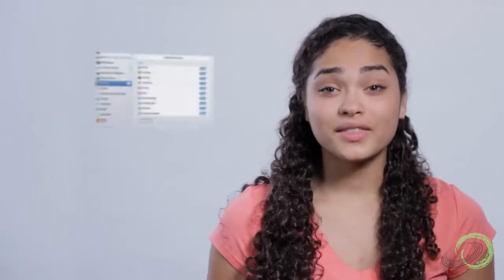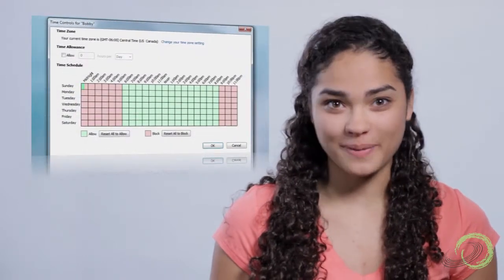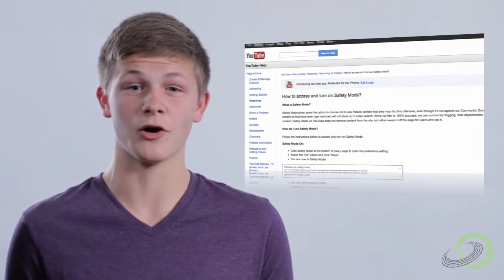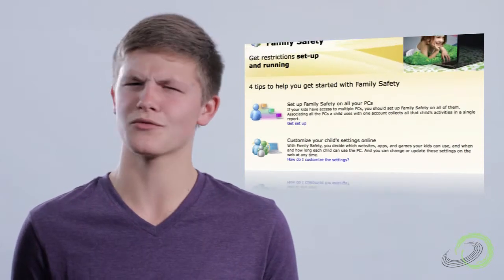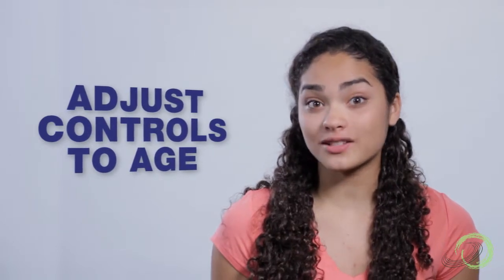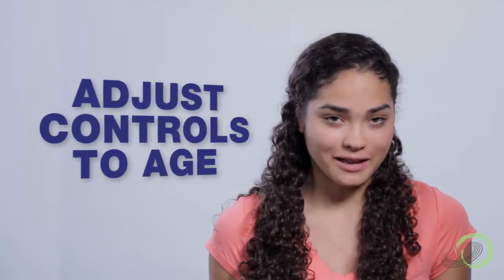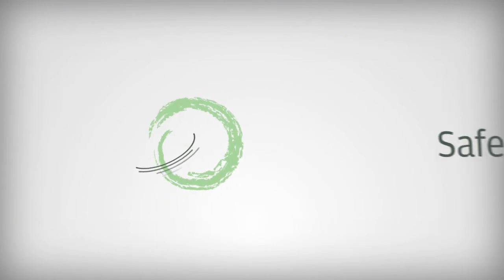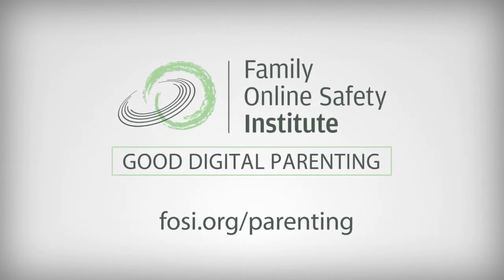FOSI: Setting Parental Controls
Good Digital Parenting video where teens help parents to understand and use parental controls across many online devices.